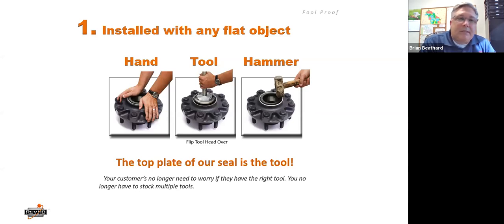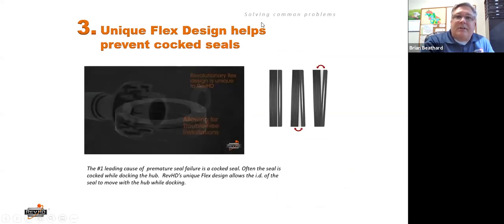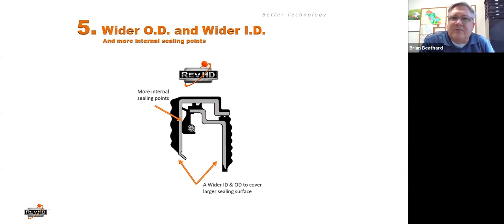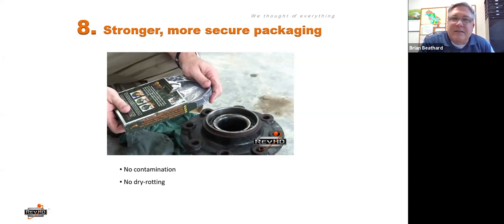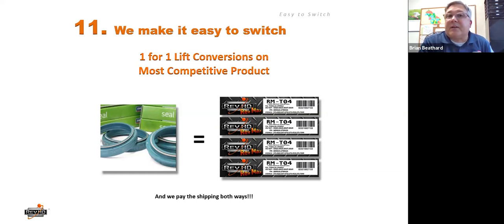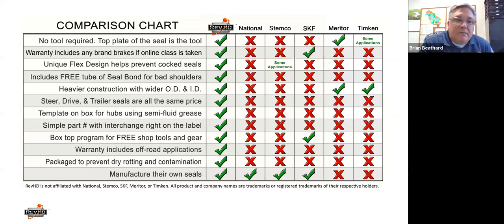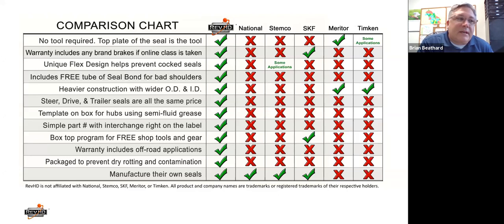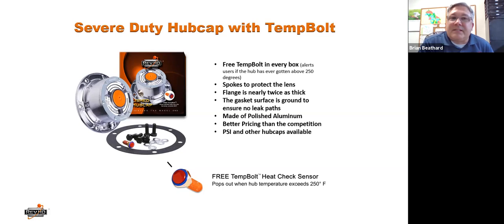Let's Talk Shop - A Rihm Virtual Event Presented by RevHD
Rihm Kenworth hosts a "Let's Talk Shop" virtual event with representatives from RevHD.  Join us for this video to learn more about RevHD and how they have reinvented the wheel seal!  Shop Rihm Kenworth truck parts like the RevHD wheel seal on our online parts counter.